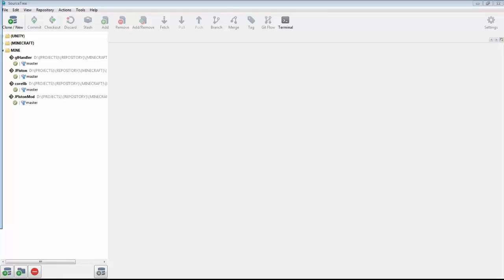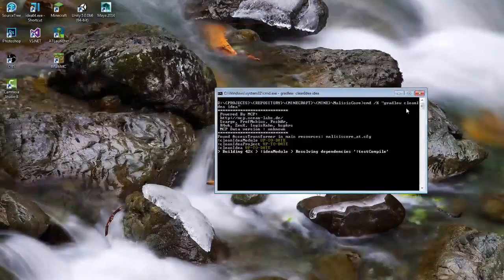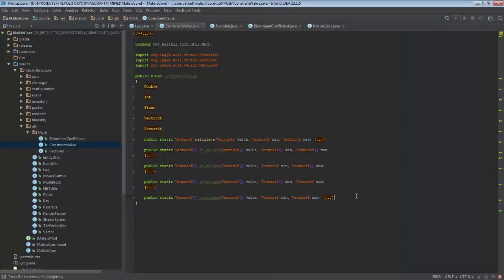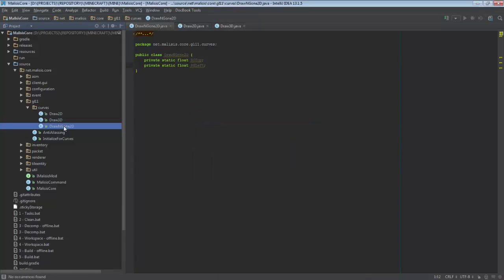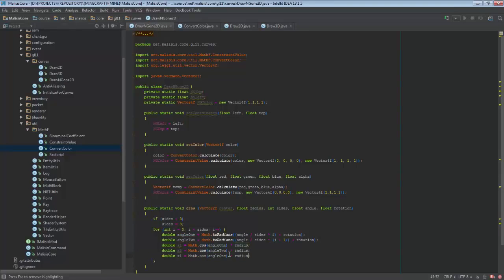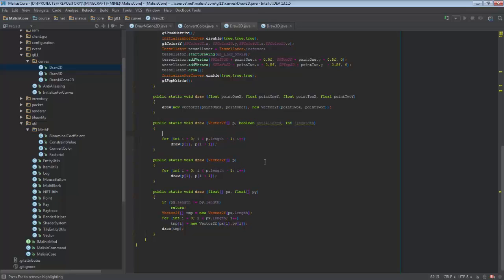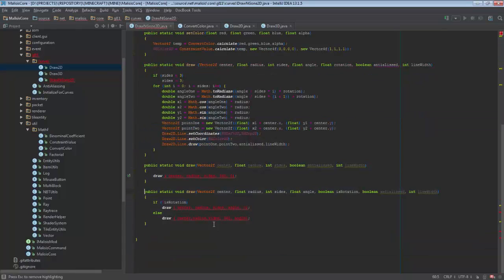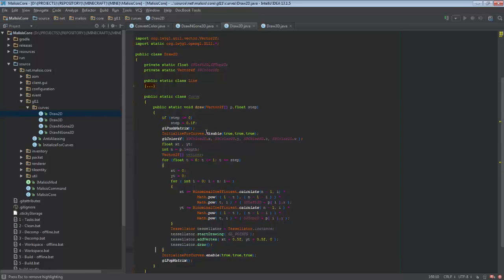Minecraft - Lets Mod With Me - Episode 015 - Hooking to Other Projects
In this video series, we start developing a mod for minecraft, it will have gui, inventory, and many more things covered, at the end of series, we should

have covered every aspect of modding a mod for minecraft that deals with inventories, blocks, items, crafting in table and machines, hooking to rf energy

and many more stuff.